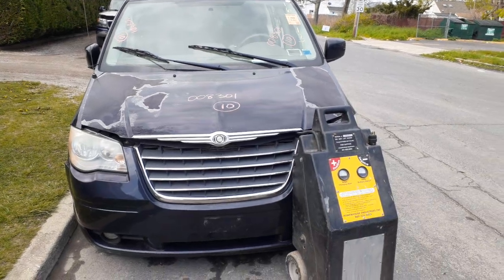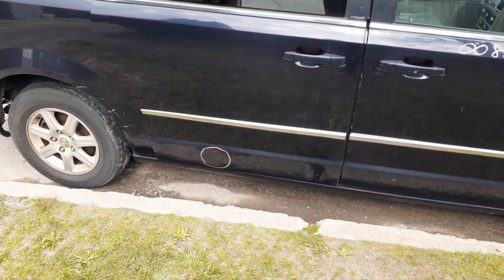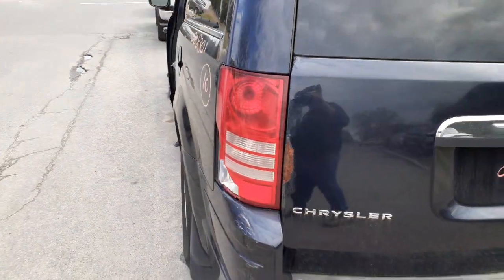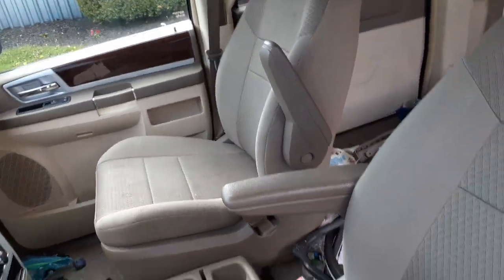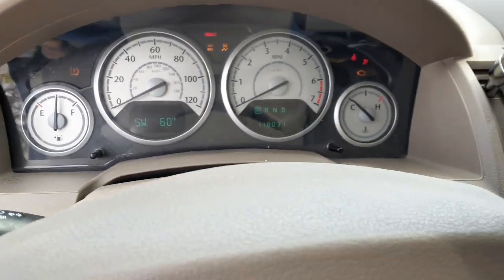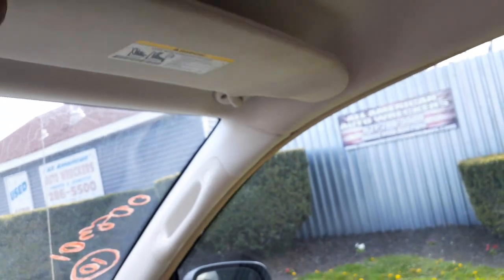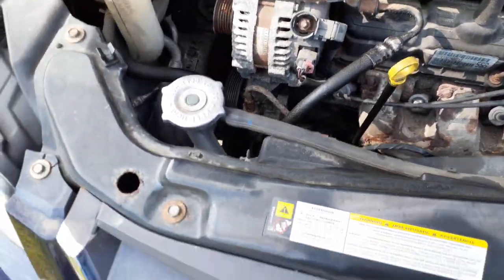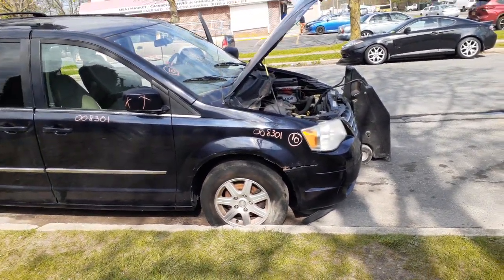All American Auto Wreckers is Dismantling this 2010 Chrysler Town n Country 3.8 at Stock # 8301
This 2010 Town n country Touring has a bad 3.8 engine. We do have a good automatic transmission of auto stick 6 speed. The body of this touring van is in fair shape with some good parts.. The Interior was in bad shape also so nothing good in there. We also have full front suspensions with abs brake system, Also a complete disc brake rear I-beam. The 3.8 engine was bad but we have lots of the parts off the engine for sale and in good condition. The Exterior Paint Code-is PBV-Blackberry. The Interior trim is-H7T1-Beige Cloth. The Build date is 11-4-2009. So if Moe-Larry Or Curly can help you with any parts from this 2010 Town & Country Touring Van call of Toll-Free at .